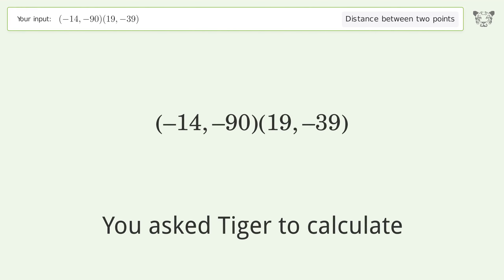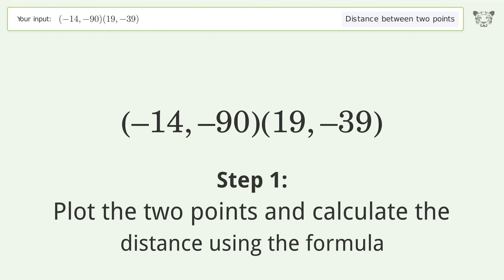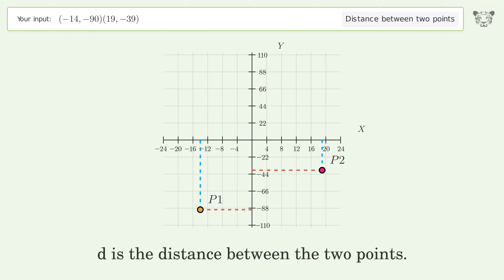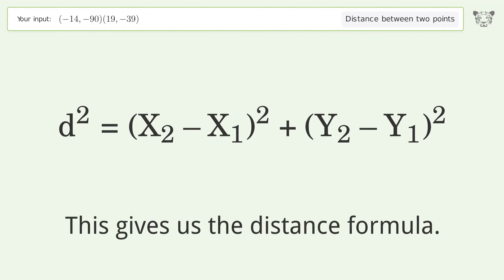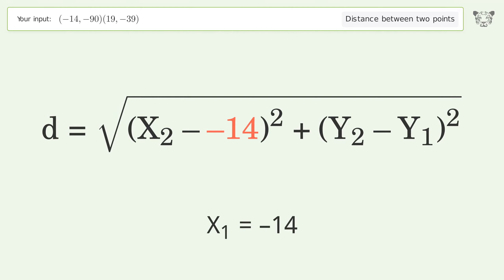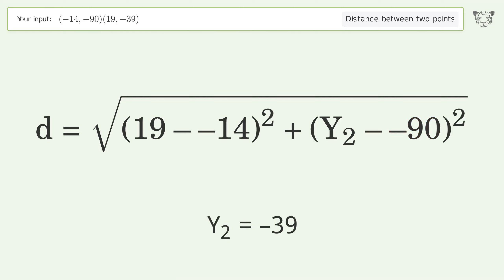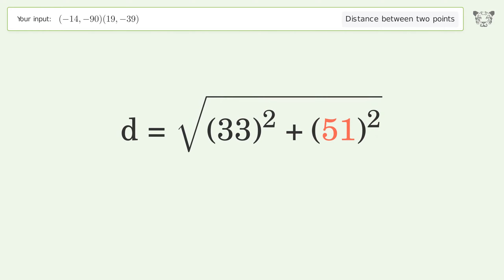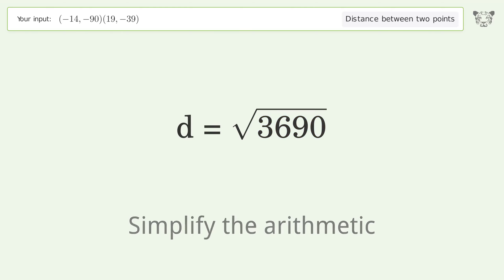Find the distance between two points p1 (-14,-90) and p2 (19,-39): Step-by-Step Video Solution